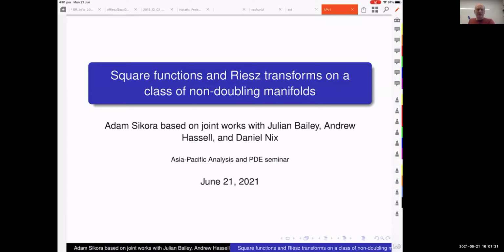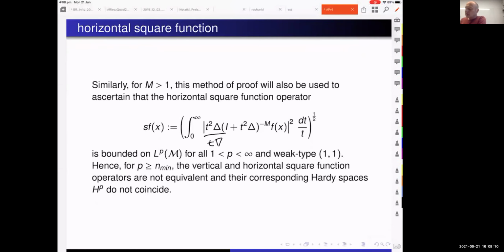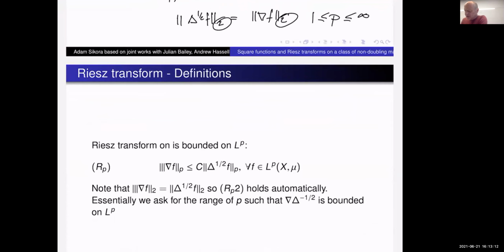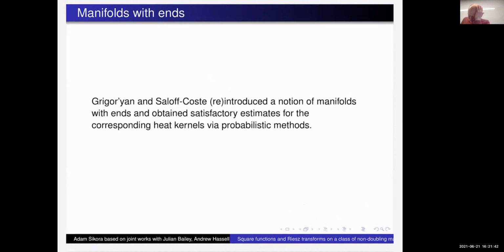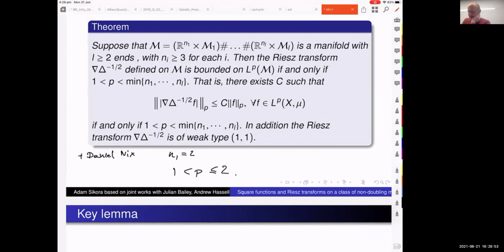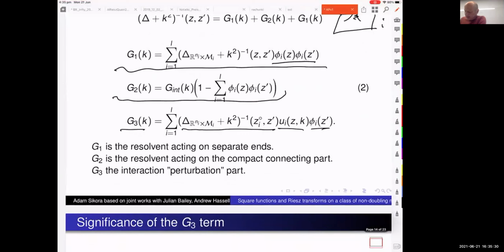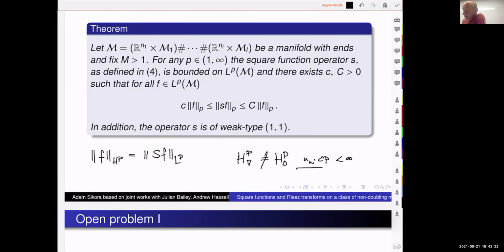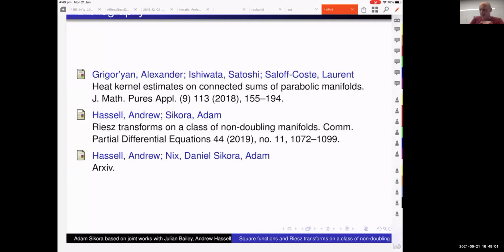Adam Sikora - Square functions and Riesz transforms on a class of non-doubling manifolds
Talk by Adam Sikora (Associate Professor @ Macquarie University, Australia)  given on Monday, 21 June 2021 in the Asia-Pacific Analysis and PDE Seminar.
Chair: Ben Goldys